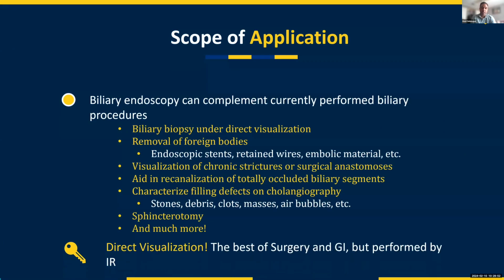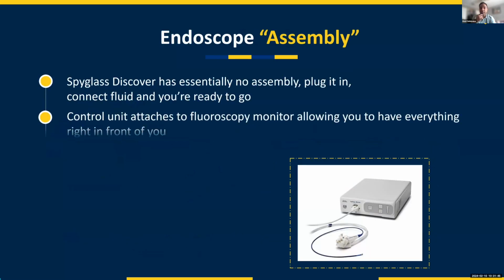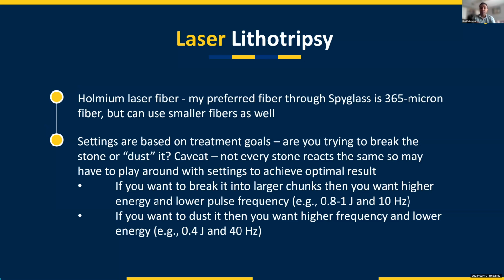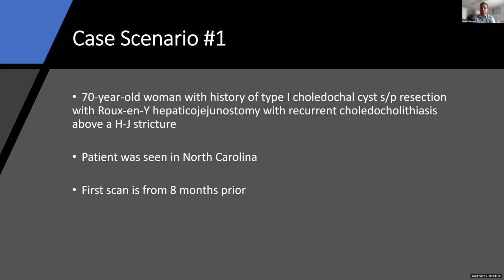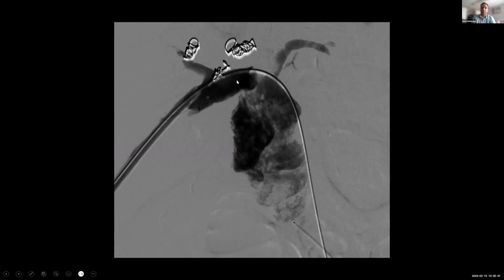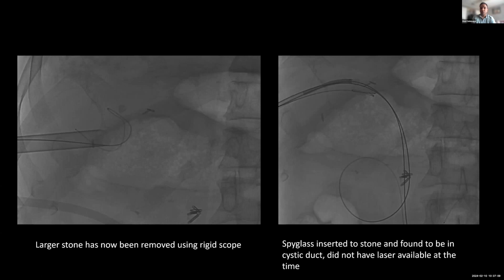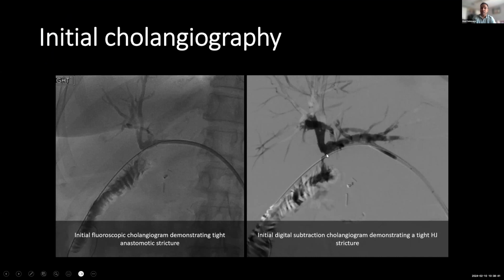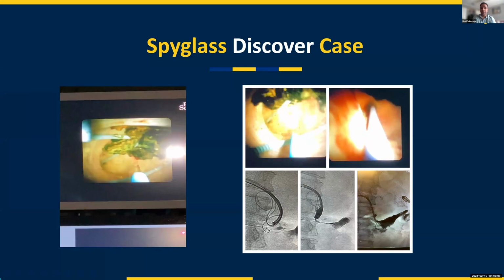WCVIS 2024 Endoscopic Biliary Interventions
"Endoscopic Biliary Interventions" presented by Dr. Ravi Srinivasa at WCVIS 2024.

Dr. Srinivasa is a Vascular and Interventional Radiologist at UCLA. He attended medical school at Texas Tech University, completed his radiology residency at William Beaumont Hospital, and completed his Vascular & Interventional Radiology fellowship at University of Pennsylvania. His clinical focus includes endoluminal management of hepatobiliary disease, portal interventions, and lymphatic disease.